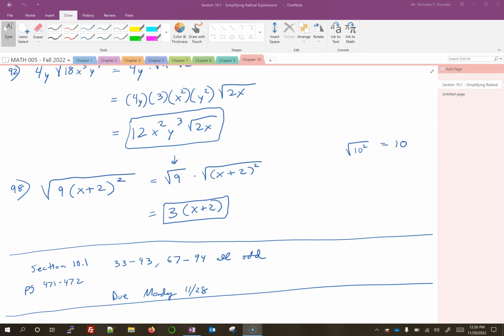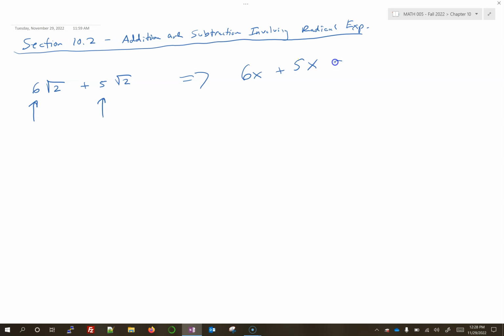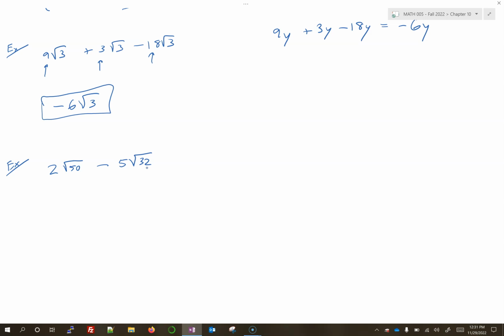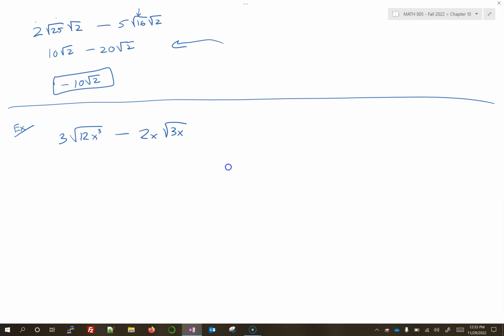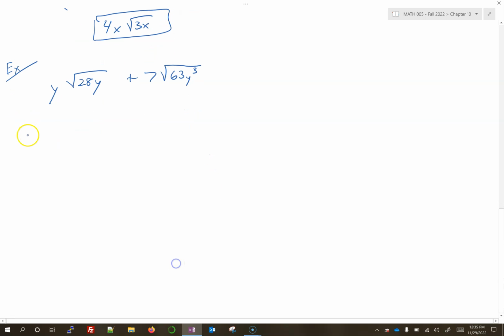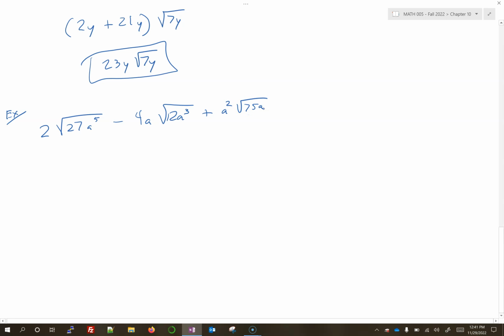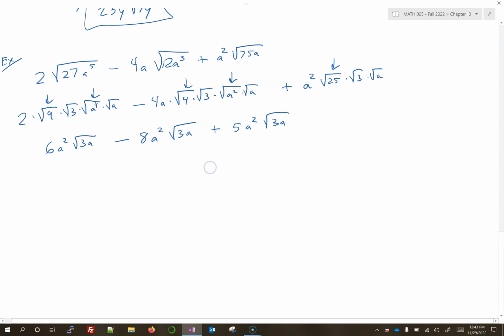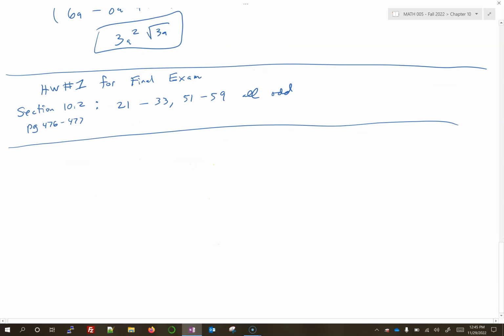MATH 005 Section 10.2 Dec 2nd 2022